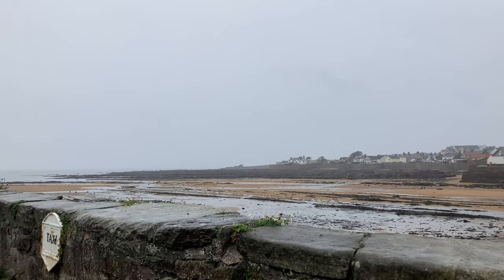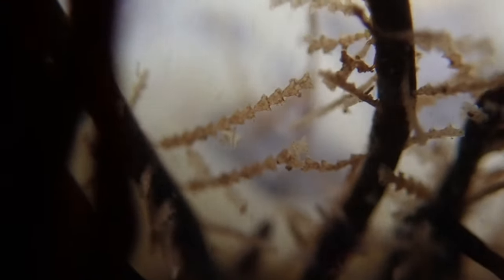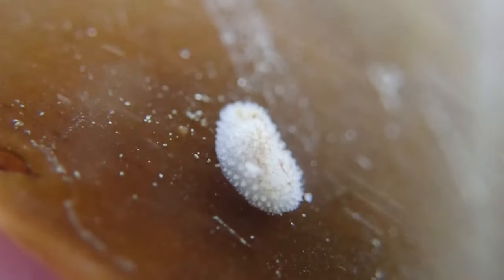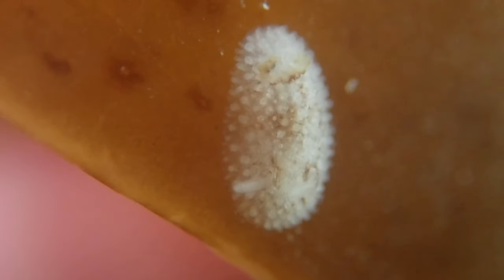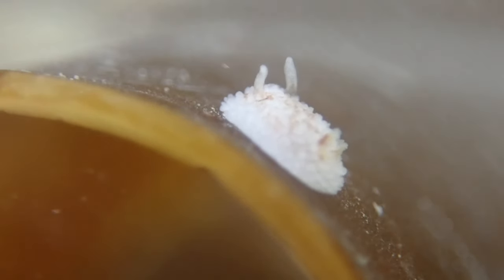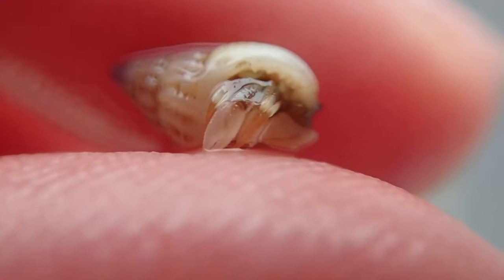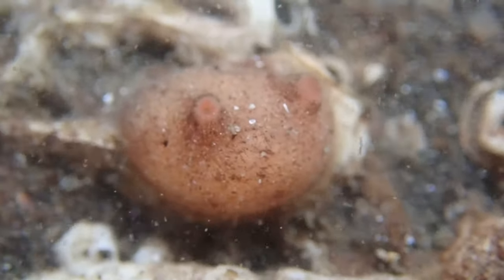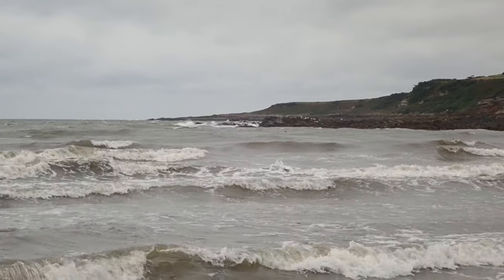Nudibranchs, seasquirts, squat lobsters and more ALL IN 20 MINUTES OF ROCKPOOLING!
Join me a marine biologist as we go Rockpooling in Anstruther in Scotland and find Nudibranchs, squat lobsters, sea squirts, sea scorpions and more in under 20 minutes!